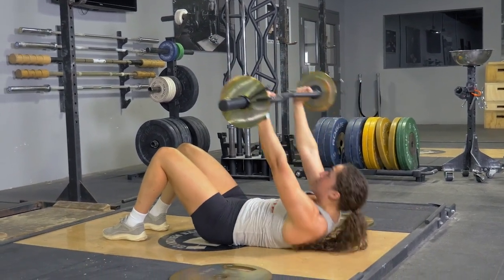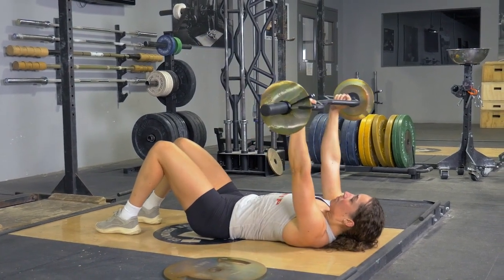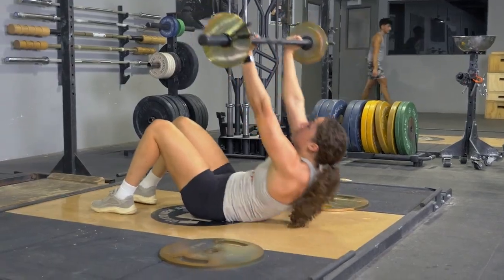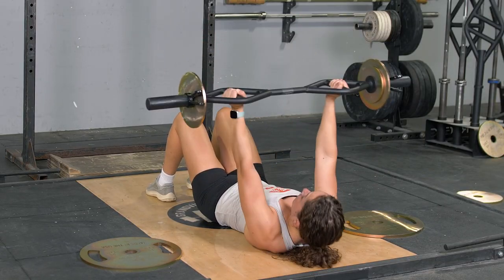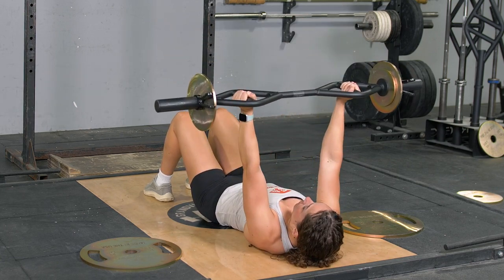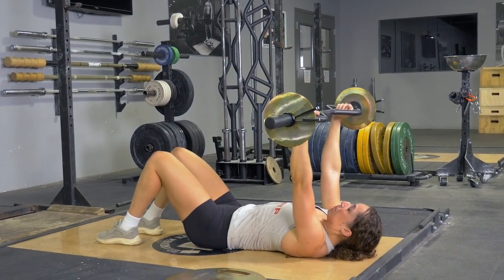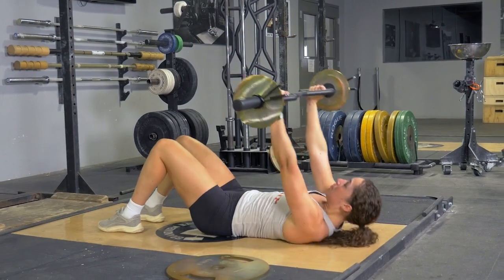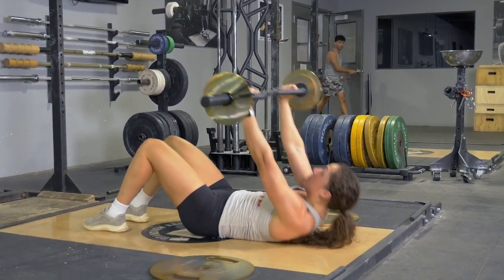Weighted Crunch using the Original TGrip Bar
Adding resistance to core training is a snap with the ergonomically efficient TGrip bar. Comfterbly control the weights while focusing attention on your core.